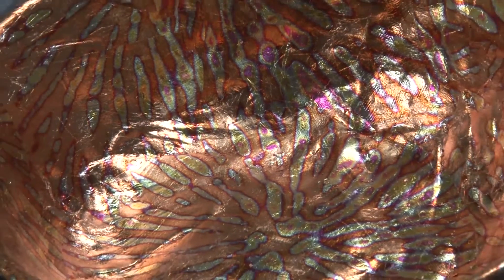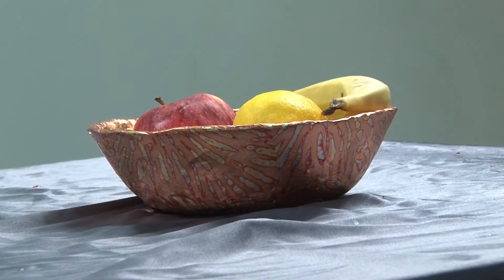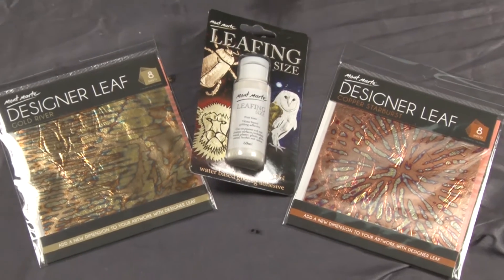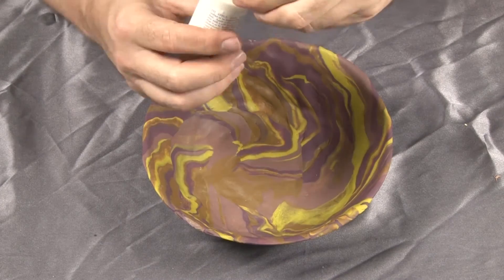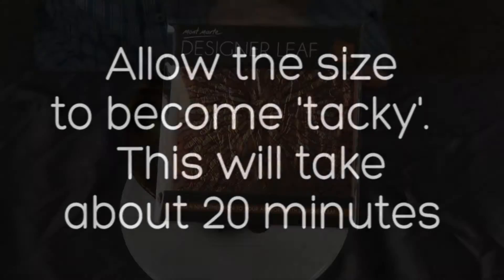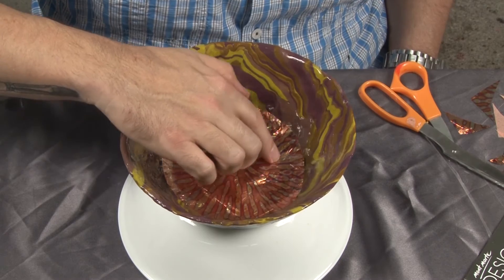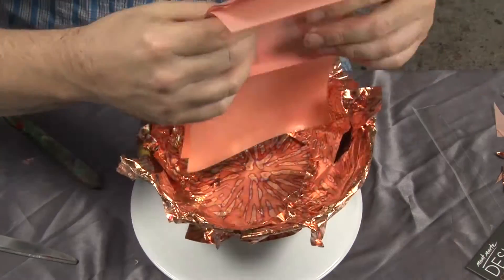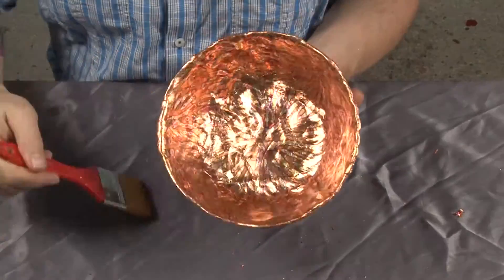How to embellish a bowl with Designer Leaf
In this lesson Joe embellishes a bowl with Mont Marte Designer Leaf.  He uses the Copper Starburst Leaf design to create a one - of - a kind piece of decor that is surprisingly easy, and the result looks absolutely beautiful!